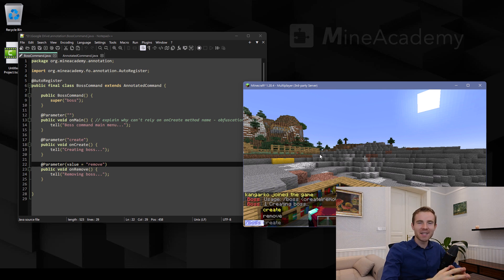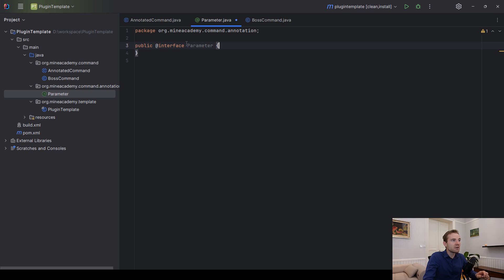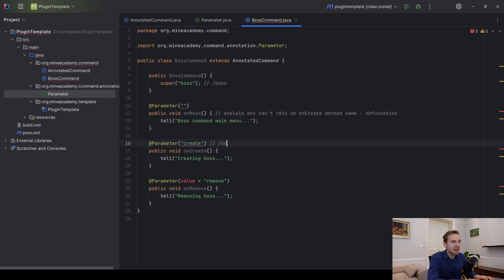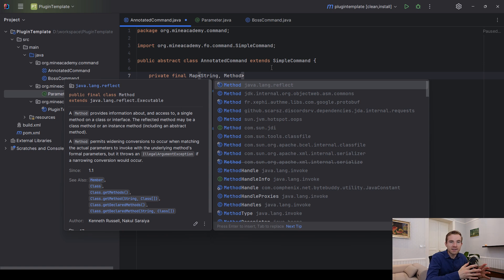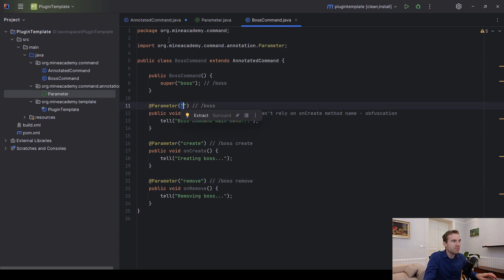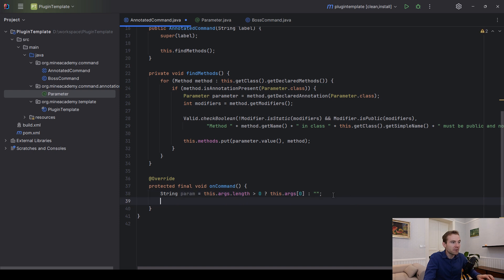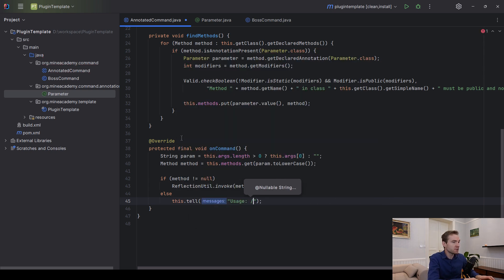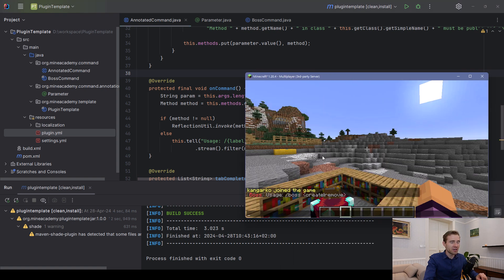Ep60. Custom Annotations - Creating A Command Framework With Reflection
How to make custom annotations in Java. We will use Spigot API as an example to make custom command framework for your Minecraft plugin.

I will show you how to create a custom annotation and use it to execute methods in your command depending on its subarguments.

NB: You need to understand Java basics + how to add commands to Minecraft plugins. I recommend you join my class because we provide lessons plus live tutoring twice a week to help you. If you can't, I made a free video on adding commands to your Minecraft plugin

Here is what we will cover:

- Creating an abstract command as a base
- Creating our custom annotation
- Adding parameters to our annotation
- Using reflection inside our abstract command to find methods in the extending class and invoke them automatically based on the annotation's value
- Adding tab complete and auto-generated usage on invalid subcommand
- High-performance optimizations and using a reflection cache